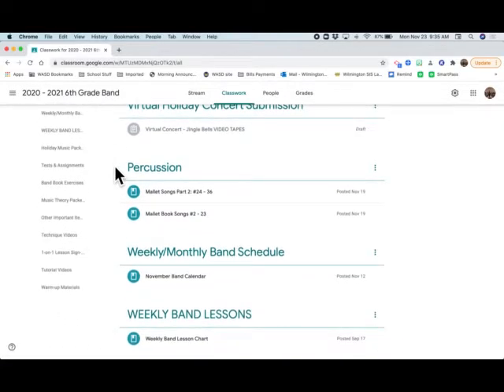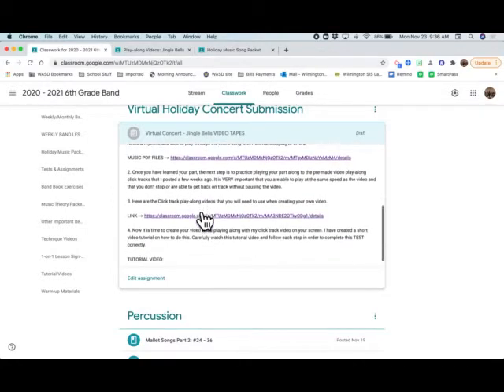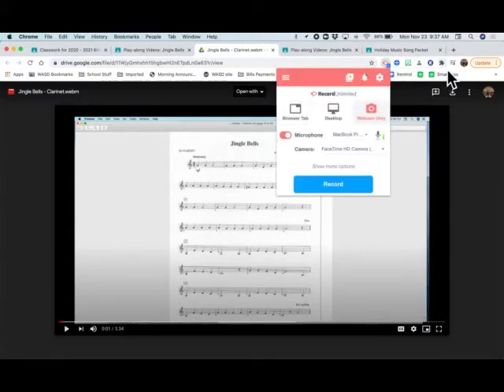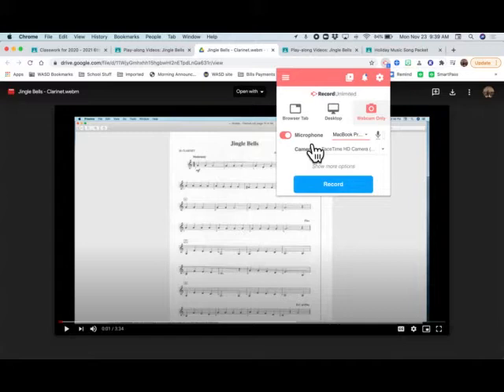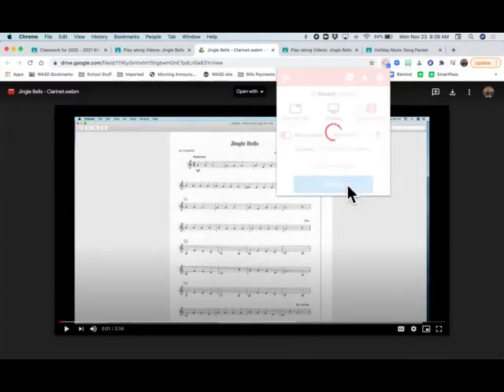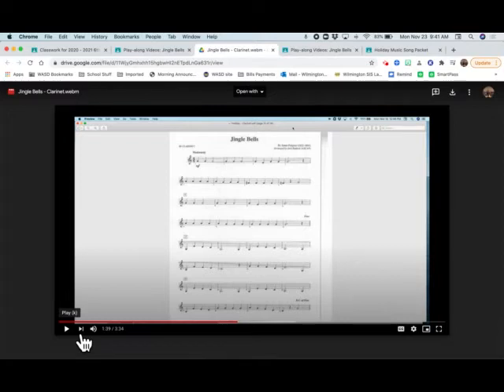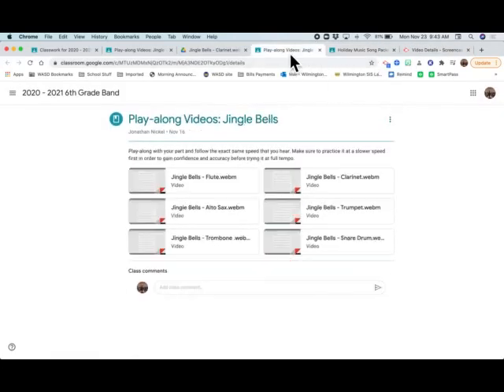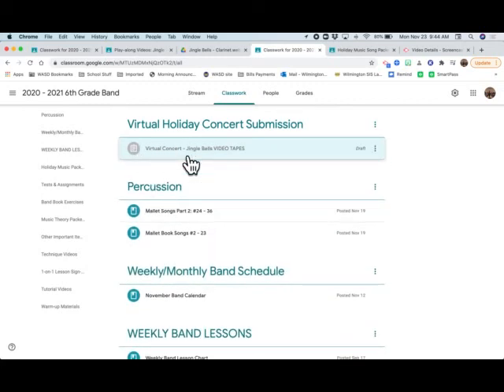6th Grade Tutorial